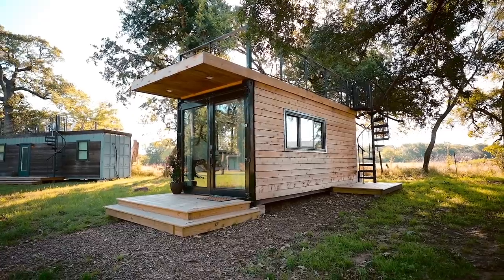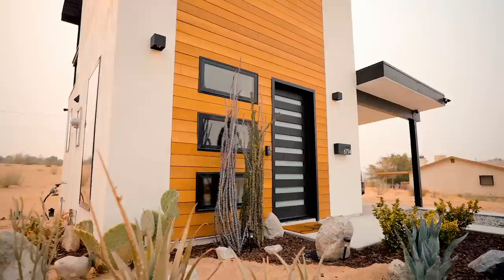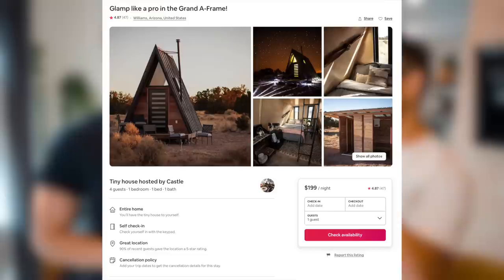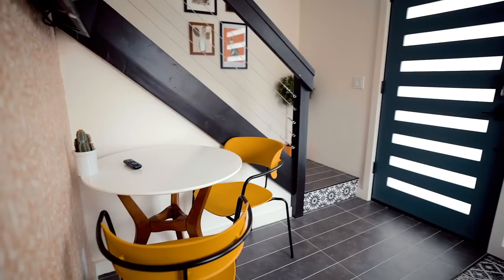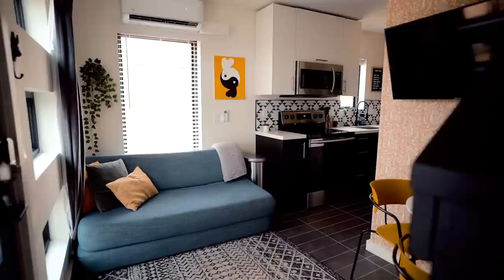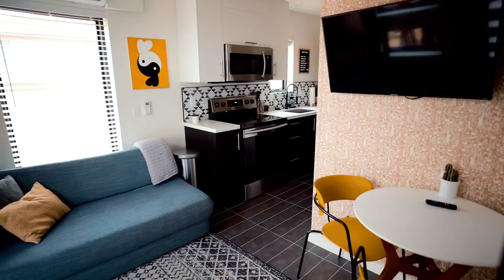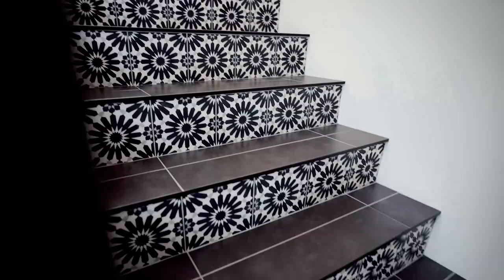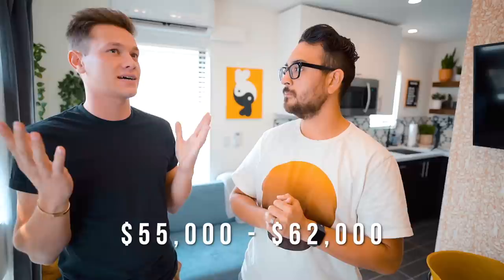How much does this $165,000 Tiny House make on Airbnb? | Meeting the Host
The tiny house community is growing tremendously. With over 30,000 of them listed on Airbnb, tiny houses are a valuable part of the Airbnb community as well as the people that host them. As more and more people are looking for unique accommodations on Airbnb, the need for these types of homes are growing. I've met countless Airbnb hosts of tiny homes, each with a unique success story. So let's meet Rob (@Robuilt ), the owner of this tiny house located in Joshua Tree California and hear about his hosting experience, his advice in starting the unique home experience on Airbnb, and how much money a tiny home on Airbnb can make you!

Where to buy a dome!
Save 10% using code "LEVIKELLY"